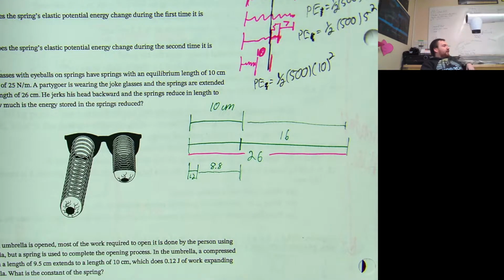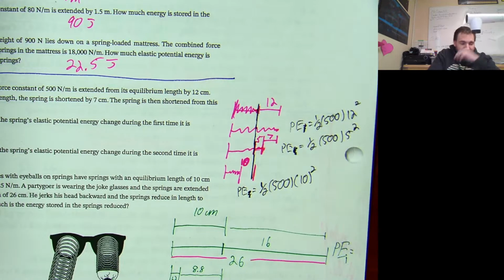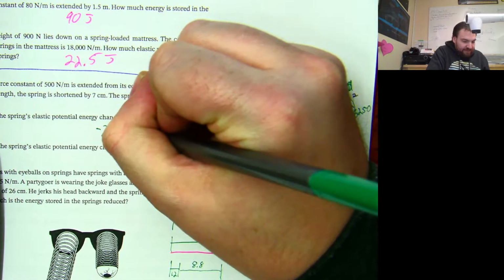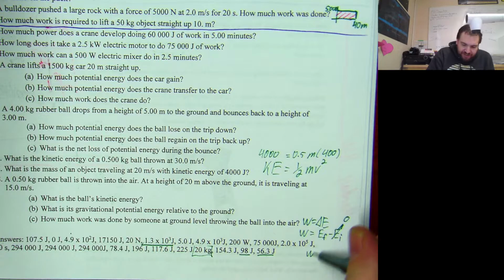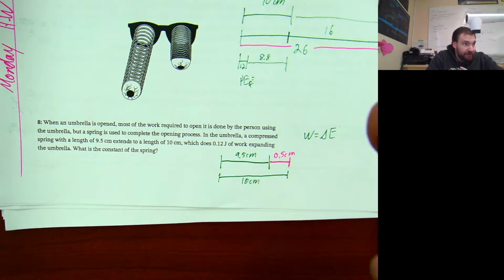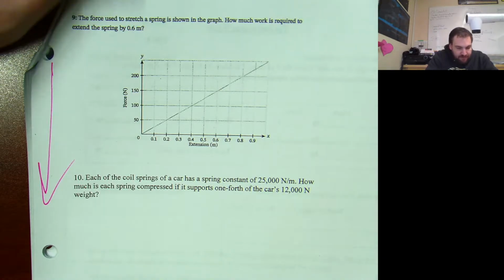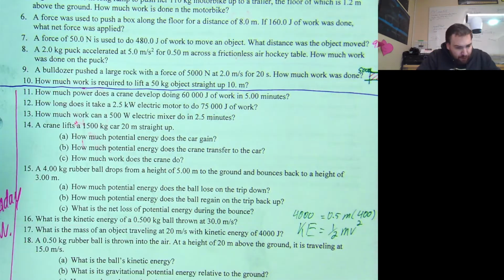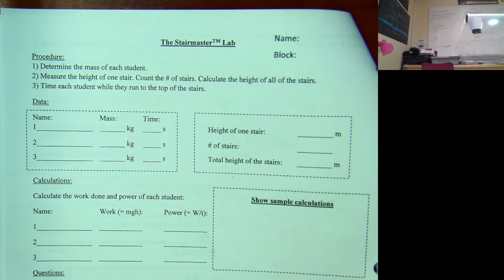38 Physics 11 May 3